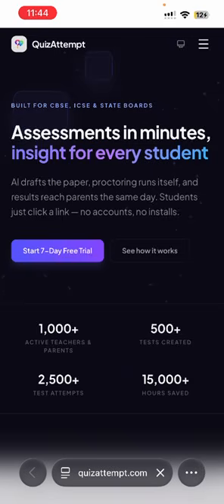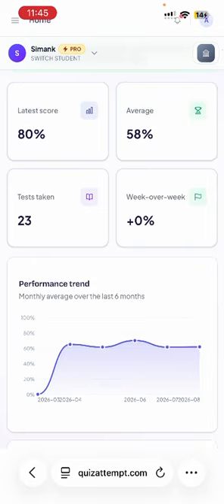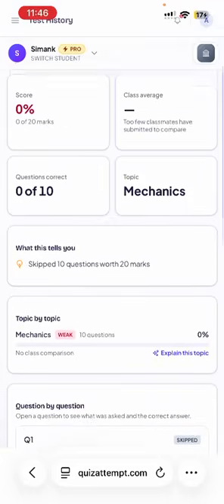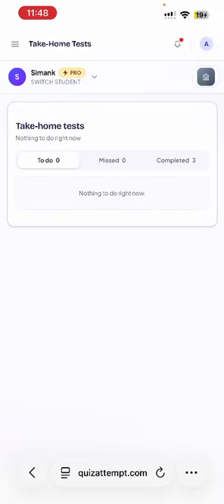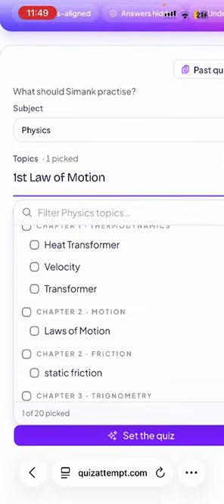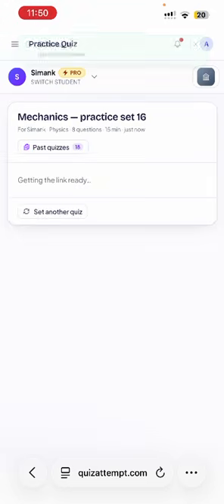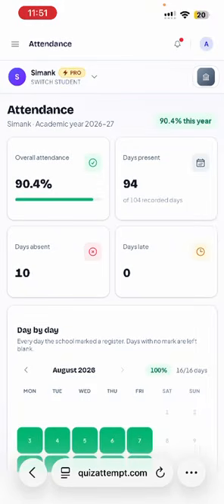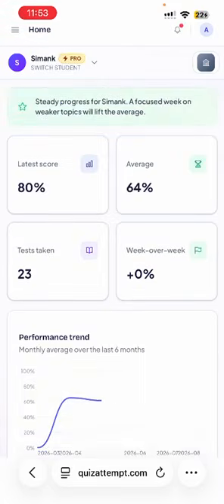Parent Quiz portal instruction Video - How it Works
Generate Quiz... Take Home Quiz and practice for Exams